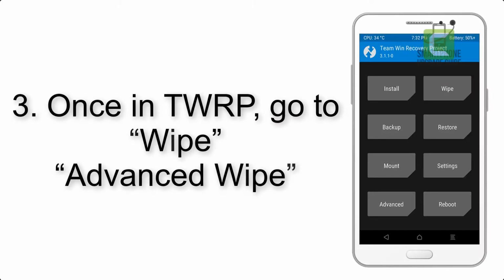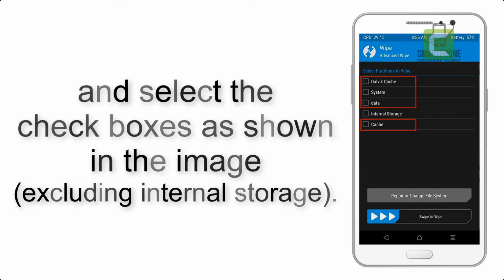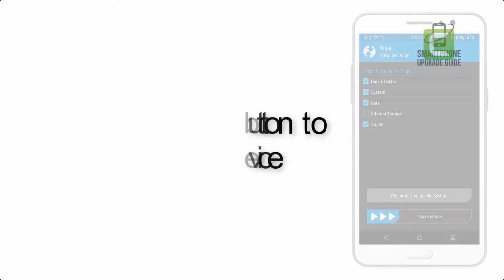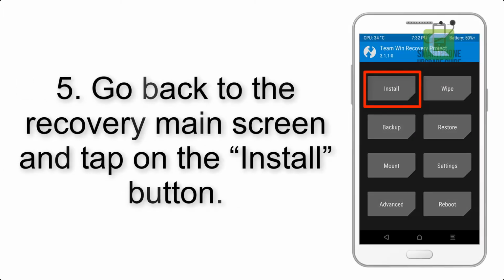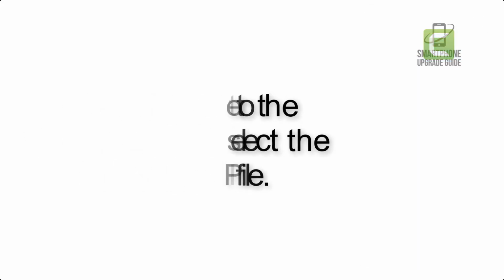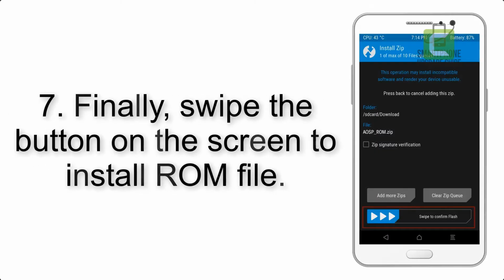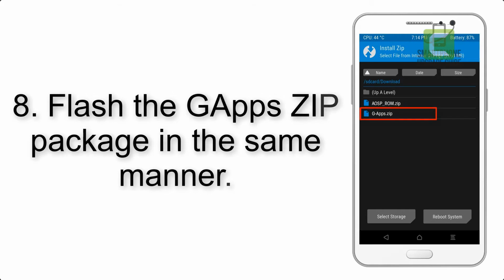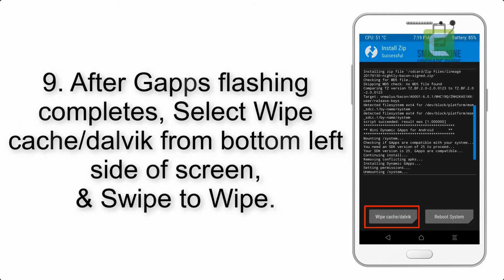Install Android 9.0 pie on Oukitel C11 Pro (Pixel Experience ROM) - How to Guide!